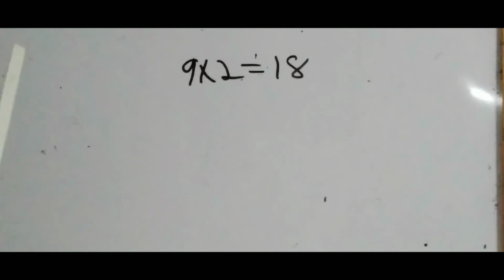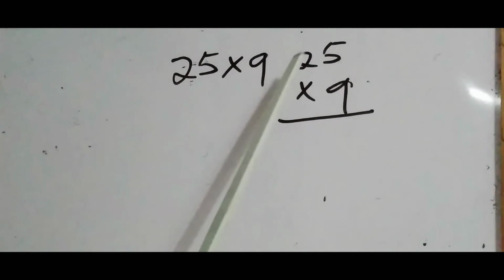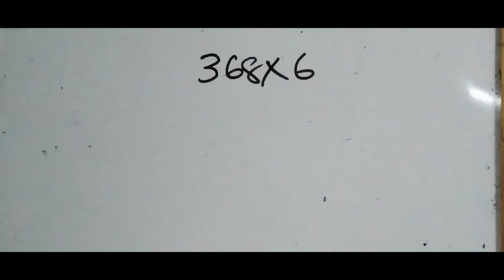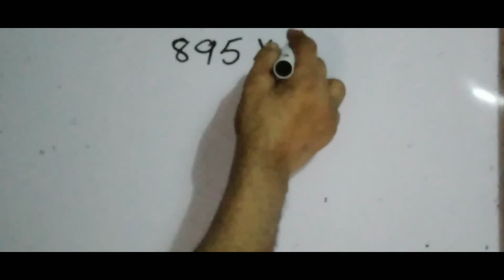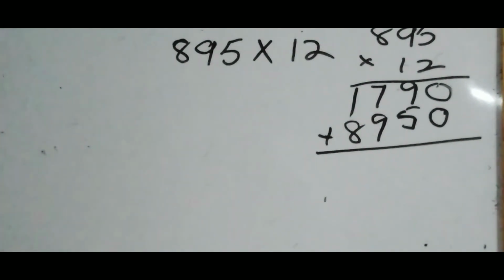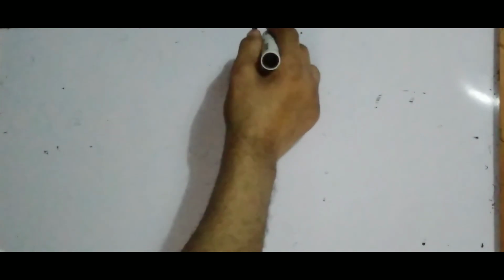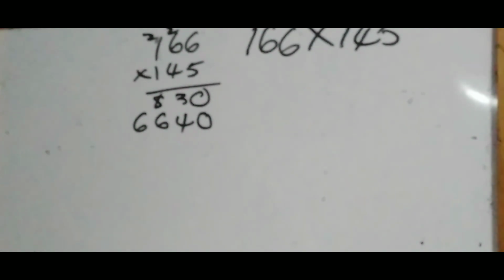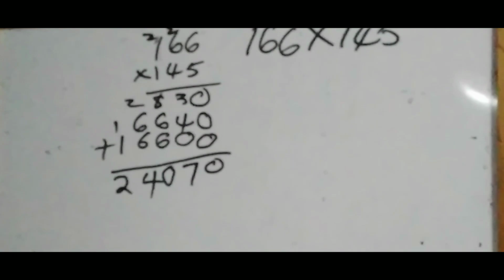MATH- LONG MULTIPLICATION SIMPLIFIED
This lesson will teach viewers how to multiply numbers with multiple digits by explaining the topic followed by practice exercises to reinforce the concept.